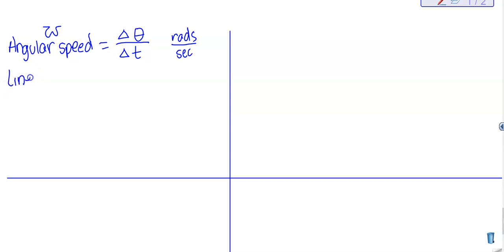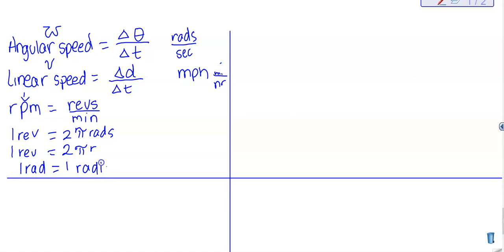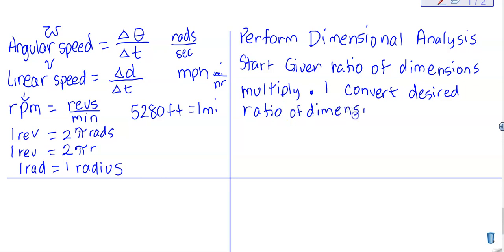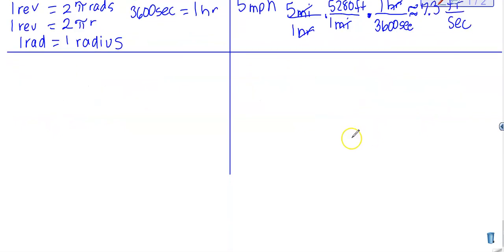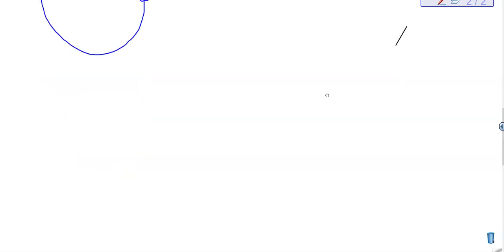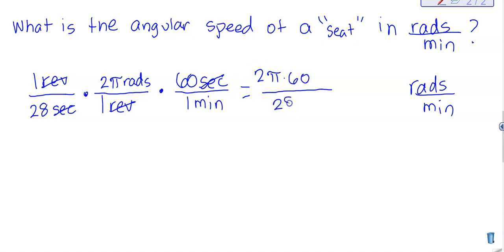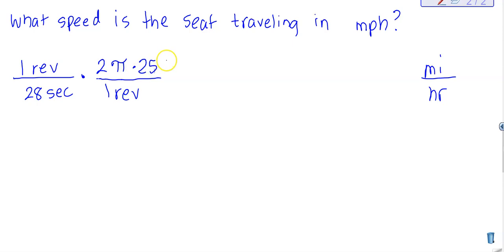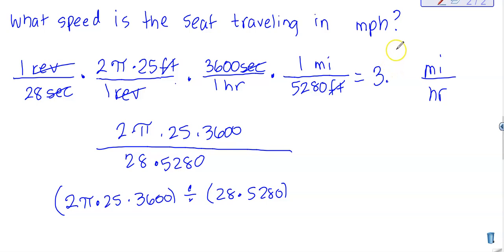8.1c Angular Verses Linear speed in a Circular Motion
Using dimensional analysis to find linear and angular speeds.